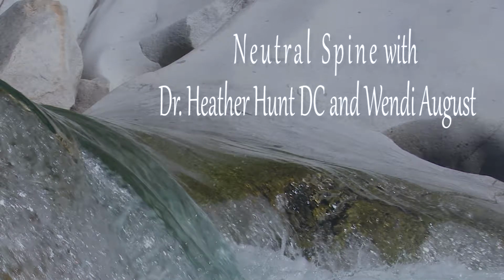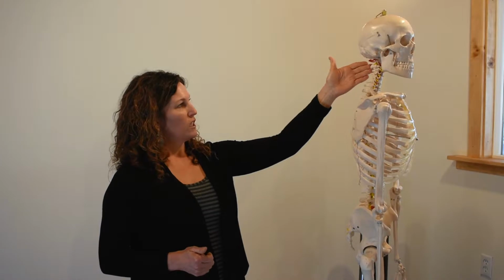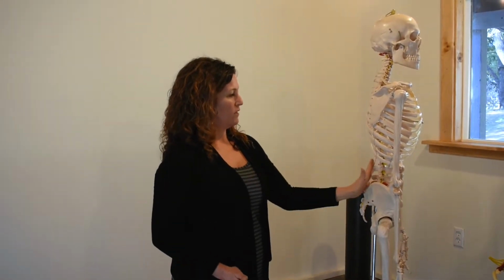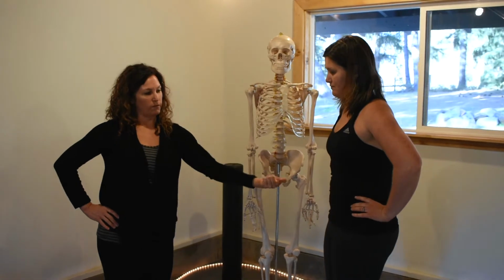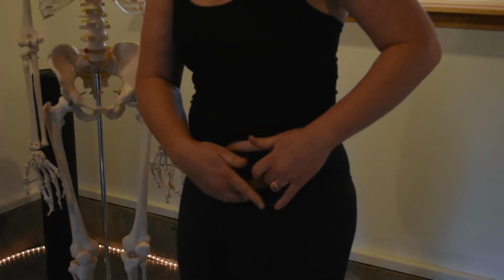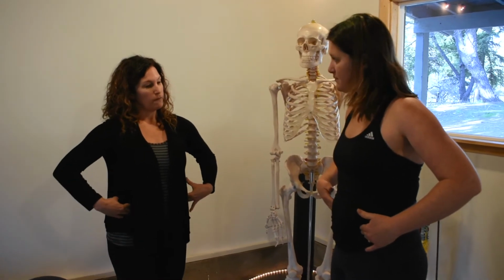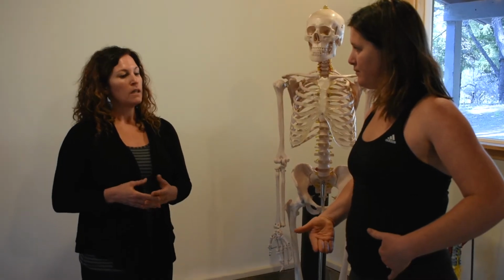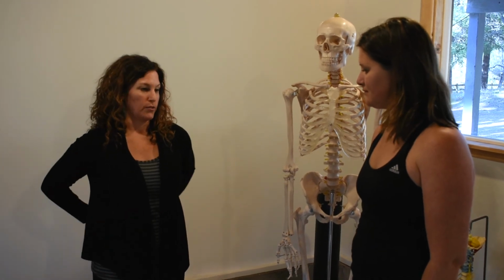Neutral Spine with Dr Heather Hunt DC and Wendi August